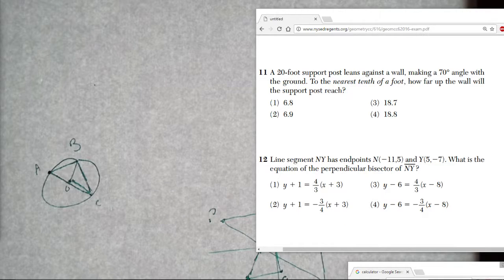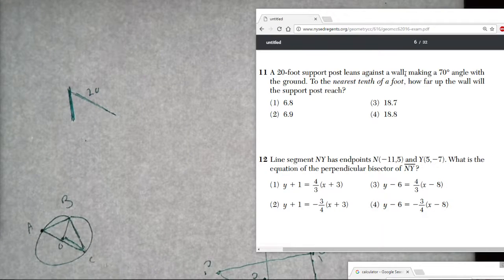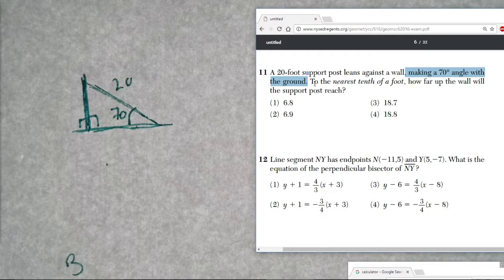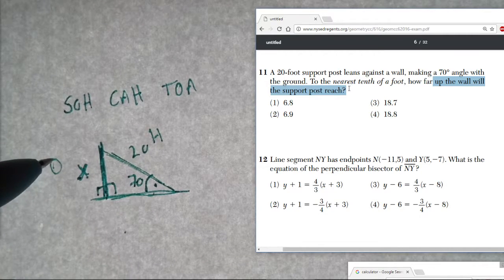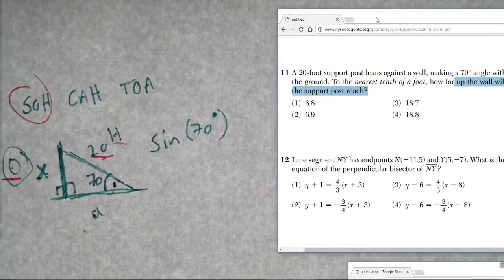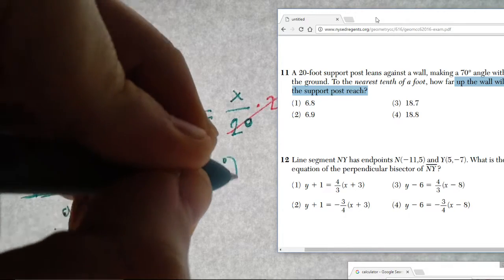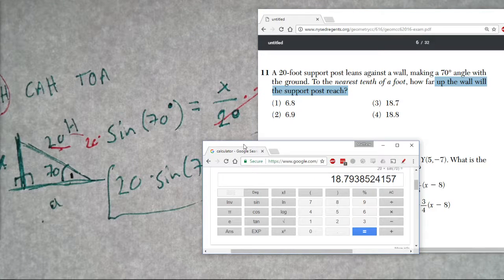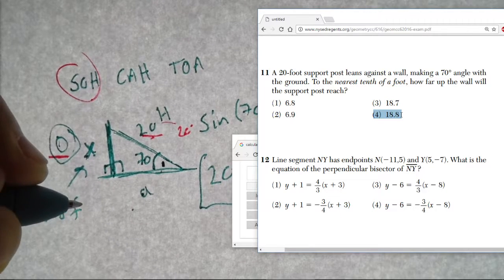CC Geometry REGENTs June16 #11